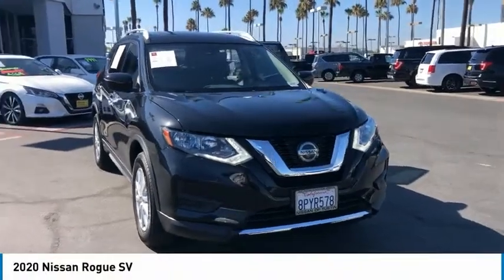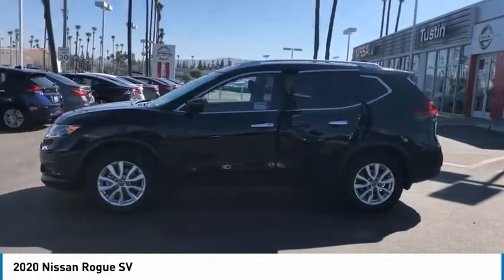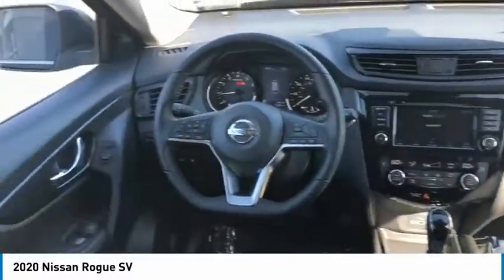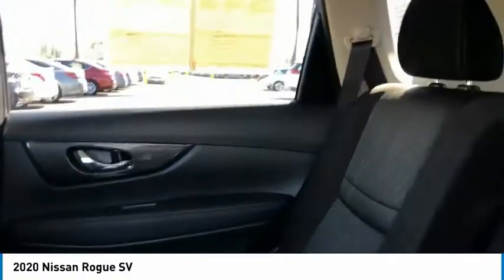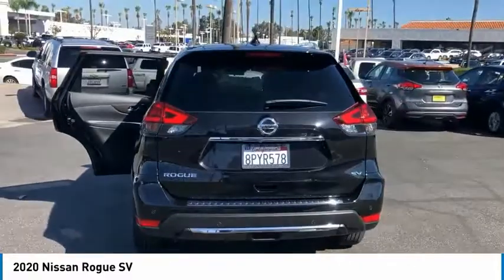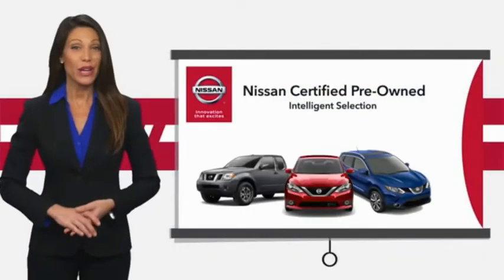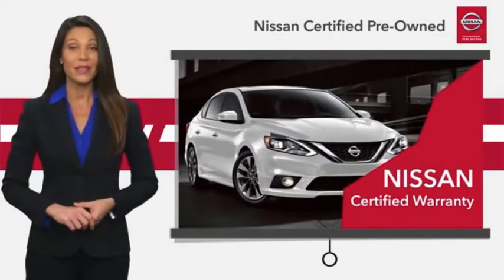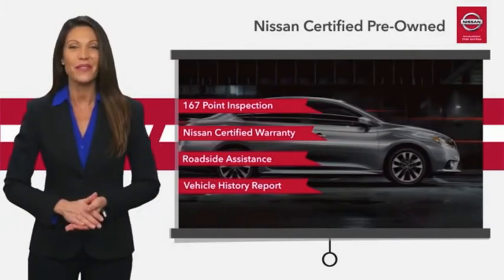2020 Nissan Rogue Live Tustin CA PT01036S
2020 Nissan Rogue SV

30 Autoi Center Dr.

NISSAN CERTIFIED PRE-OWNED !!! Price net of applicable Nissan Motor Acceptance Captive Cash.brprior service loanerbrRecent Arrival! Clean CARFAX.brbrMagnetic Black Pearl 2020 Nissan Rogue SV FWD 2.5L I4 DOHC 16Vbrbr26/33 City/Highway MPGbrbrNissan Certified Pre-Owned Details:brbr  * Includes Car Rental and Trip Interruption Reimbursementbr  * Roadside Assistancebr  * Vehicle Historybr  * Limited Warranty: 84 Month/100,000 Mile (whichever comes first) from original in-service datebr  * Warranty Deductible: $100br  * Transferable Warrantybr  * 167 Point Inspection